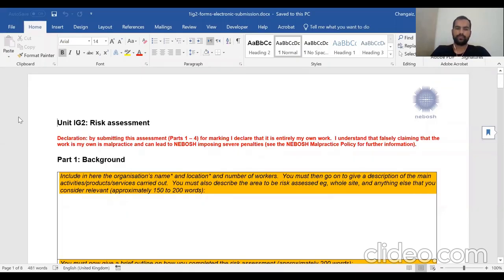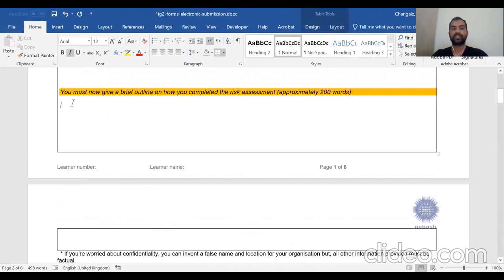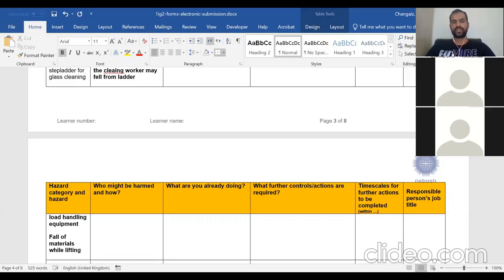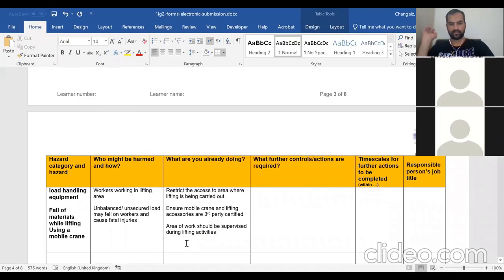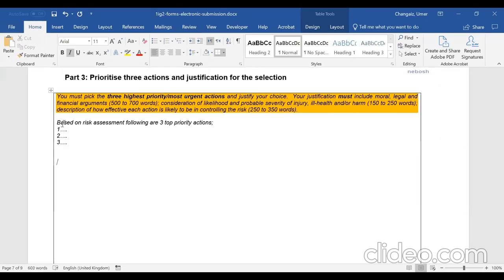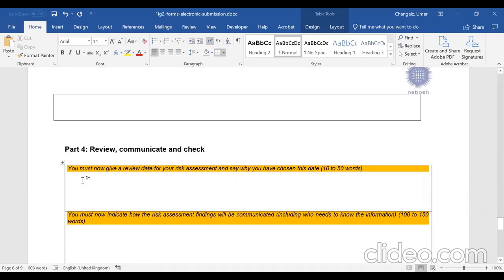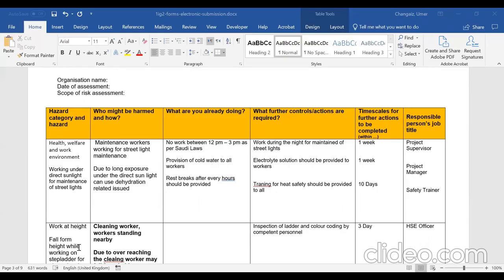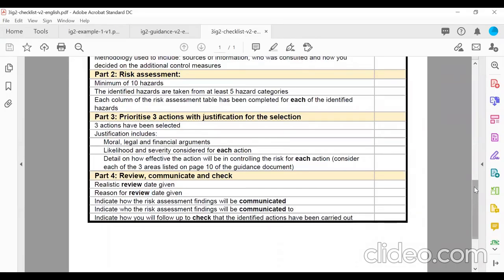How to pass easy Nebosh Risk Assessment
Admission open for 3rd Feb-2021 exam batch
location : chennai
last registration date : Jan- 5- 2021
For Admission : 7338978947